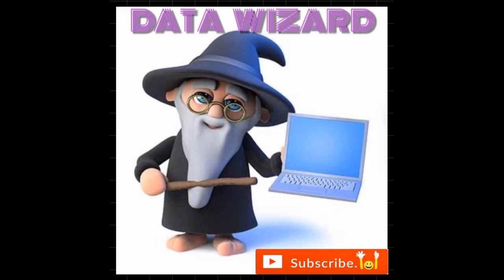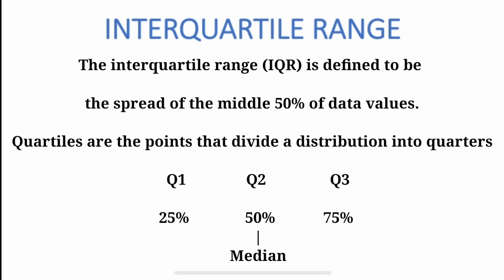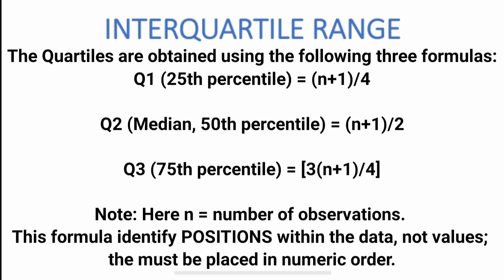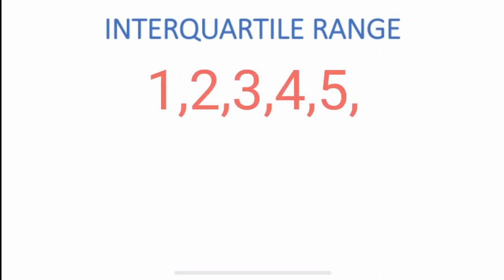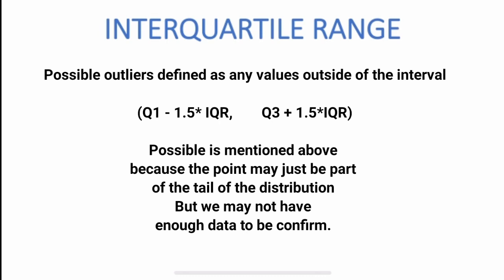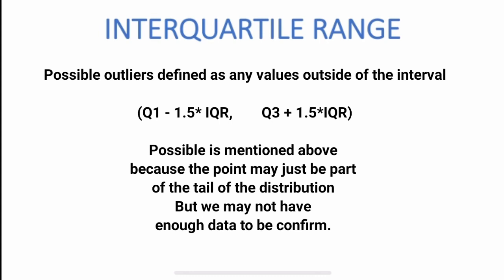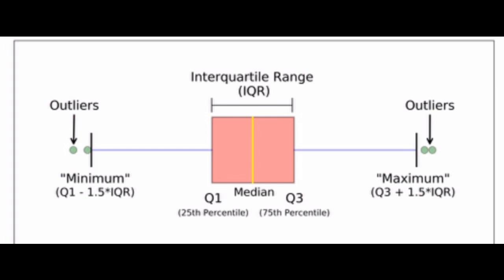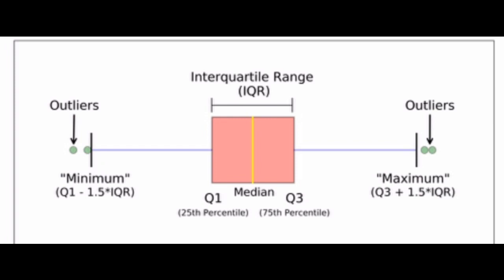I.Q.R (Interquartile Range) and BOX PLOT.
In this video we will discuss about IQR (interquartile Range) and BOX PLOT. Understand it with example and will know how to it is used in our data science

Comments your love and support Please share it with yours friends 😊

Copyright Disclaimer Under Section 107 Of the Copyright Act 1976, Allowance is made for" fair use" purposes such as criticism, comment,news reporting, teaching, scholarship and research.Fair use is a use permitted by copyright statute that might otherwise be infringing.